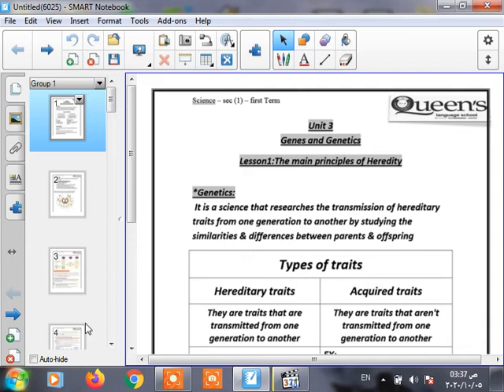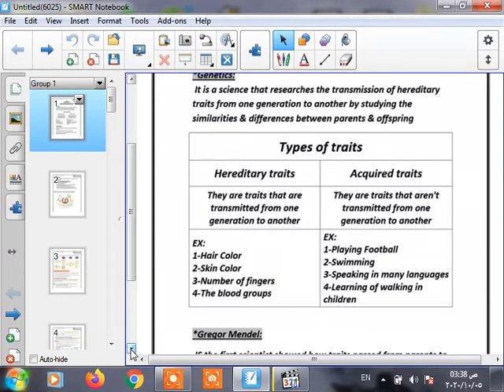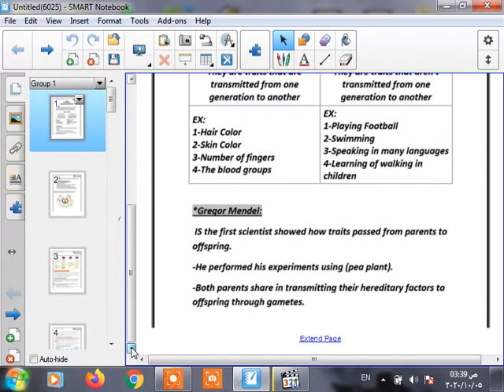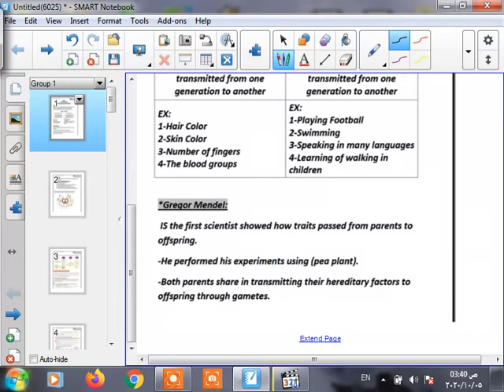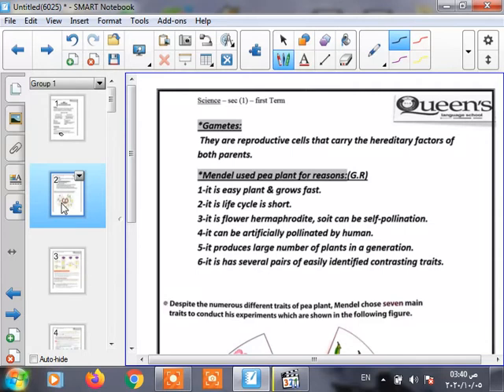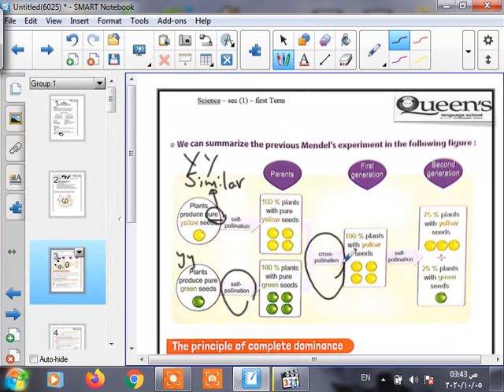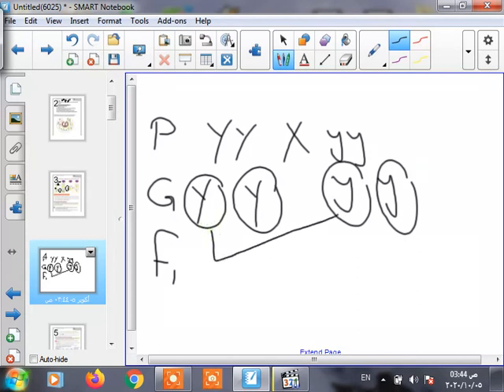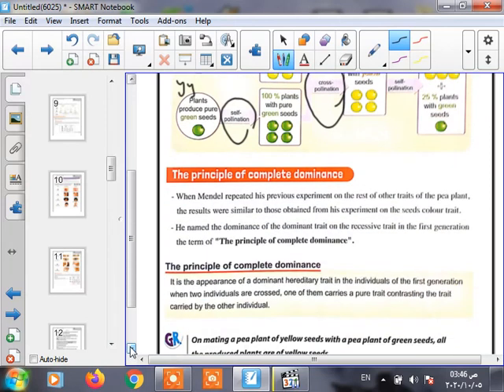final s 1 sci miss yasmeen